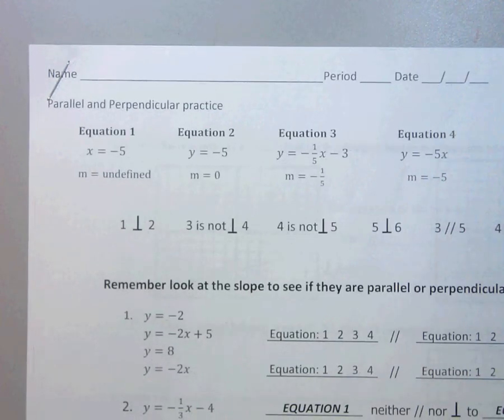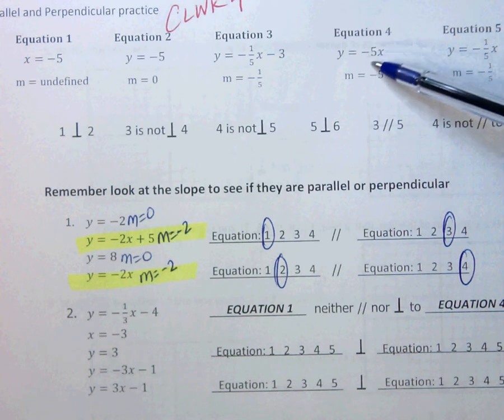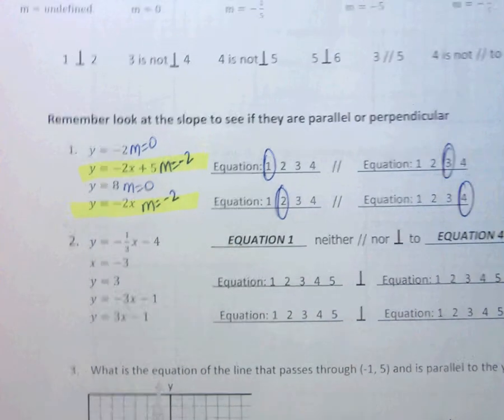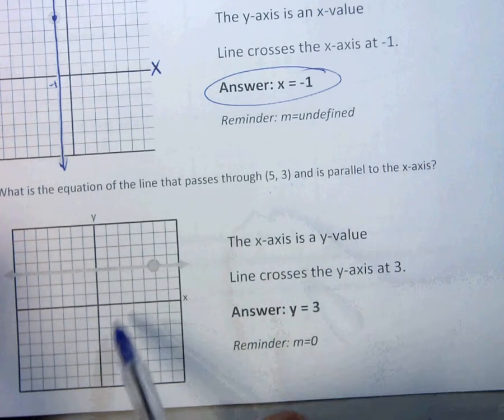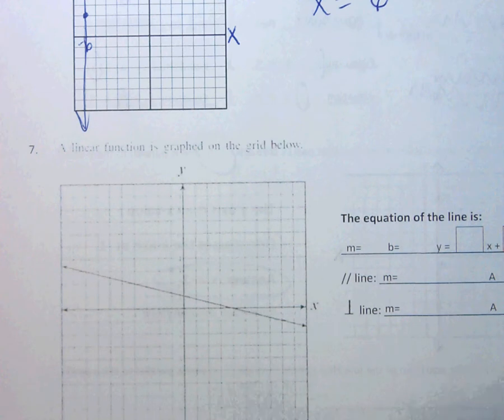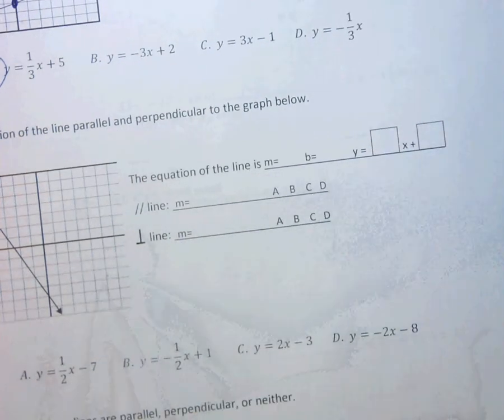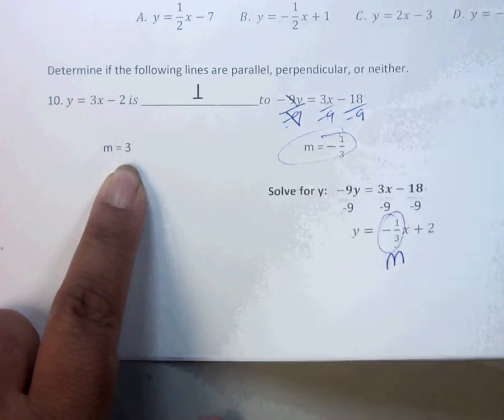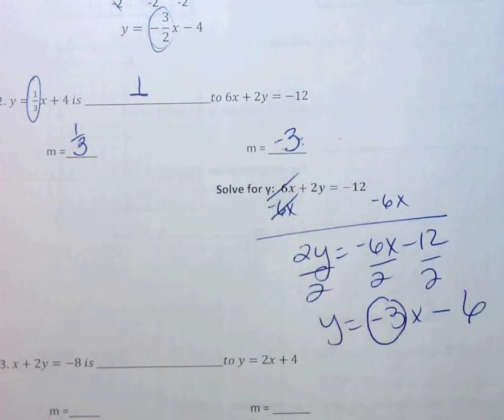Parallel, perpendicular, and solving for y